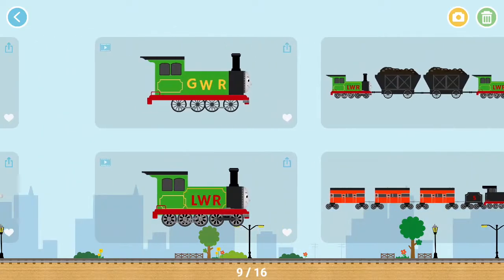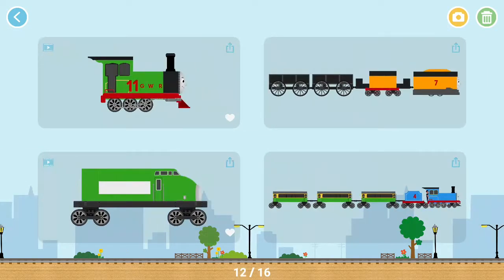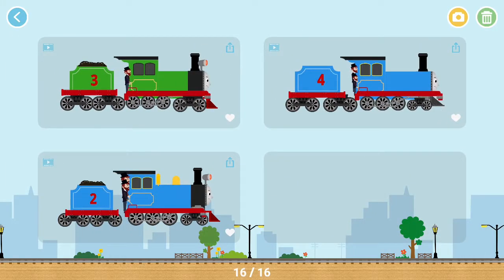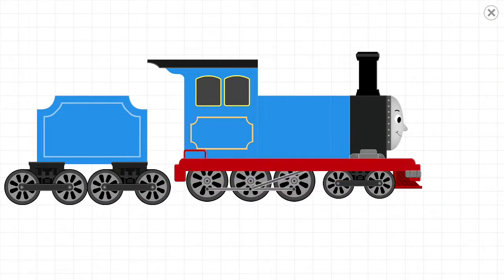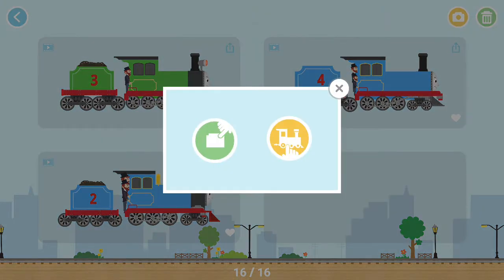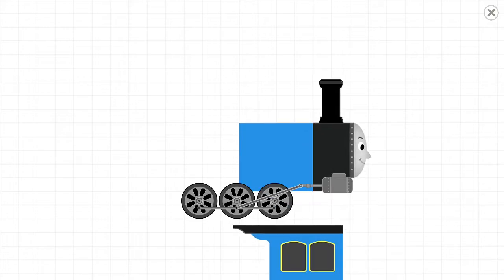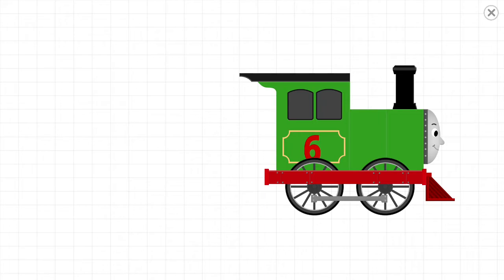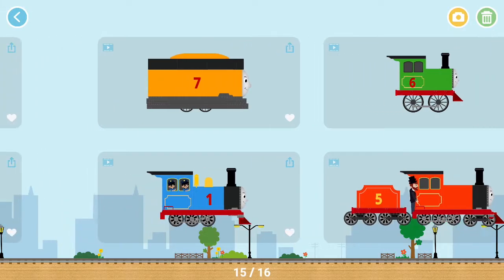some game I found